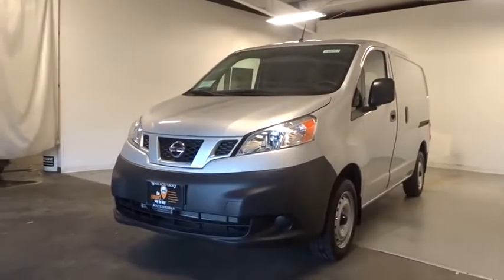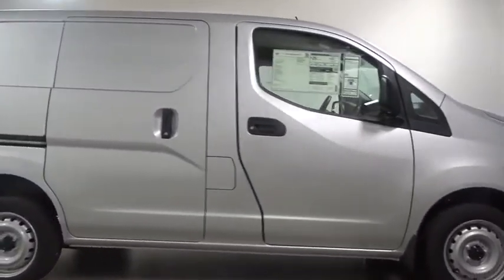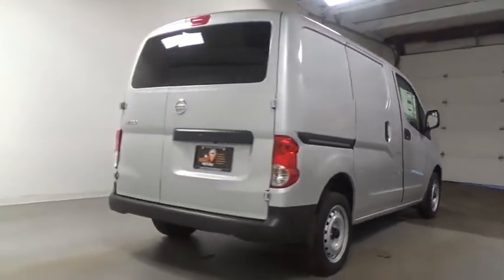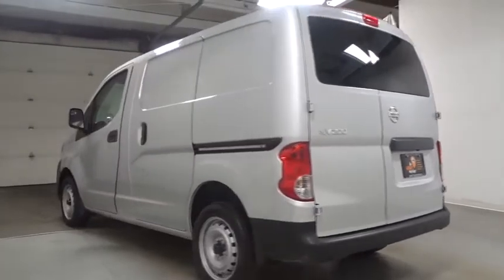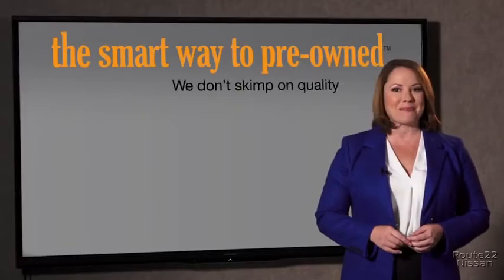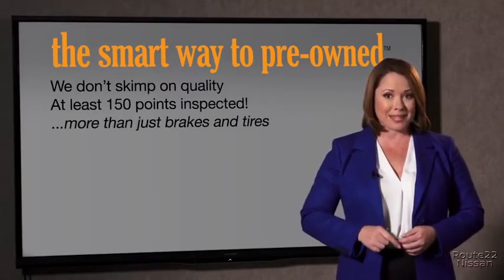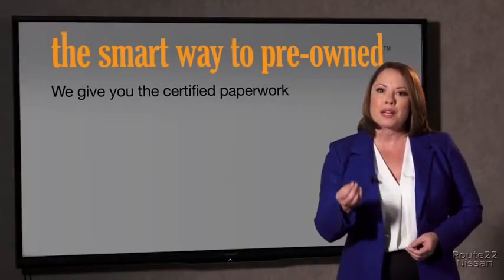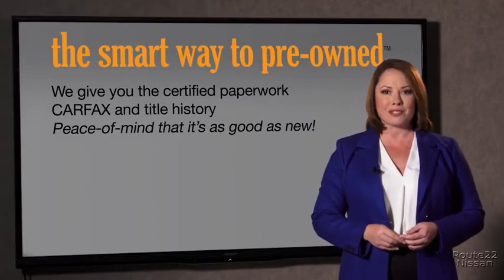2019 Nissan NV200 Compact Cargo Hillside, Newark, Union, Elizabeth, Springfield, NJ 390053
2019 Nissan NV200 Compact Cargo available in Hillside, New Jersey at Route 22 Nissan. Servicing the Newark, Union, Elizabeth, Springfield, NJ area.
2019 Nissan NV200 Compact Cargo S - Stock#: 390053 - VIN#: 3N6CM0KN8KK691975

The Smart Way To Buy! Are you tired of hidden fees and bogus rates ruining your search process? Now there's a way to avoid all of the nonsense. Introducing the smart way to buy from Route 22 Auto's. The advantages of the smart way to buy are endless. There is no pressure throughout your search. You can finally feel at ease when purchasing a car. Since there are no hidden fees, there are no surprises or gimmicks revealed when you finally make a decision. Route 22 Autos salespeople are direct and value your time, so there is no back and forth or confusion. They know it's necessary for you to feel comfortable during the buying process and want to be trusted. The smart way to buy is smart for a reason. The team at Route 22 Auto's does Internet research every day to discover the right price for you. They make sure to look at competitors' pricing and numbers from industry experts so you can feel confident that you're getting the best offer possible. The main factors that contribute to your final cost are market value, product availability, days' supply in the market and the product age, color and equipment. It's easy to feel secure with the smart way to buy. This Nissan includes: [F02] BACK DOOR GLASS PACKAGE Privacy Glass Rear Defrost [B92] SPLASH GUARDS (SET OF 4) (PIO) [L92] ALL SEASON FLOOR MATS (PIO) Floor Mats *Note - For third party subscriptions or services, please contact the dealer for more information.* You've found the one you've been looking for. Your dream car. The 2019 Nissan exterior is finished in a breathtaking Silver, while being complemented by such a gorgeous W interior. This color combination is stunning and absolutely beautiful! Based on the superb condition of this vehicle, along with the options and color, this Nissan NV200 Compact Cargo S is sure to sell fast.